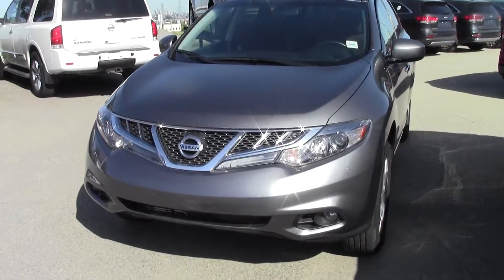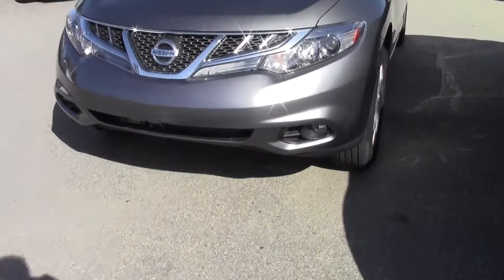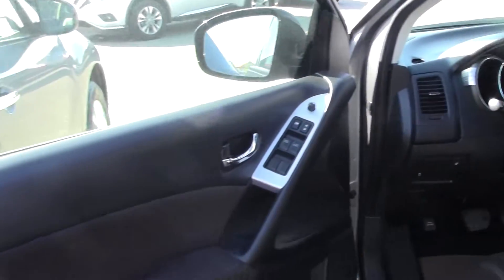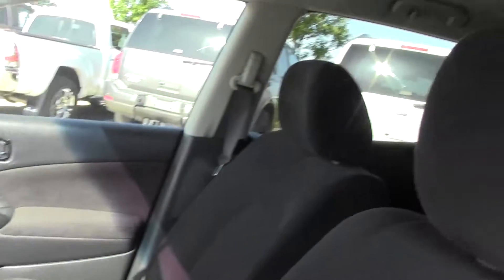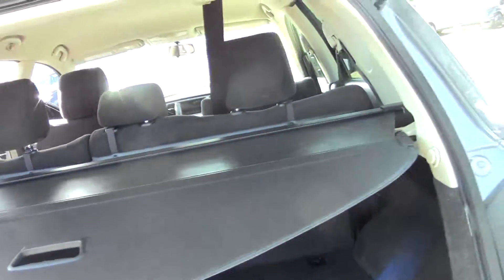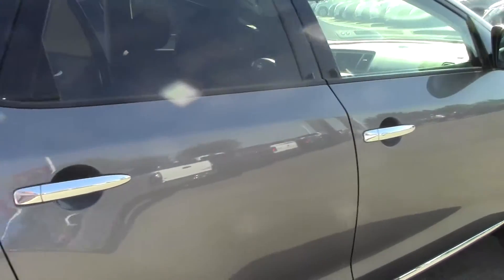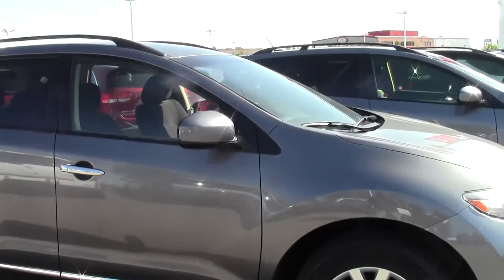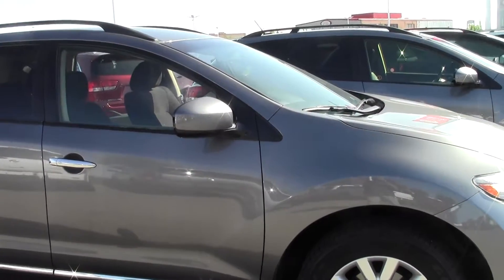| Sherwood Nissan | Edmonton Area Nissan